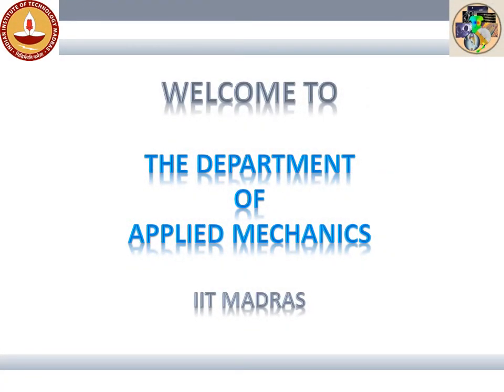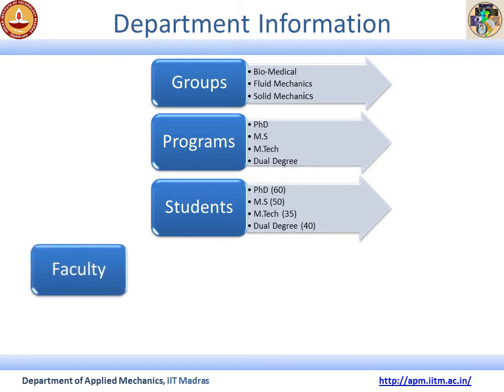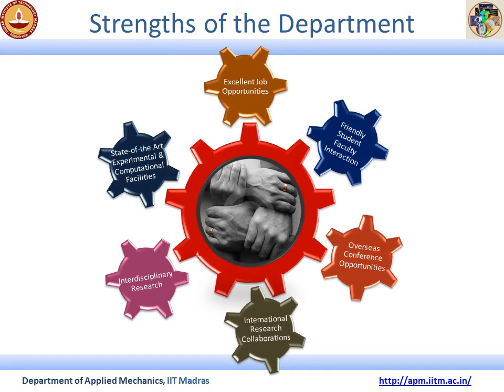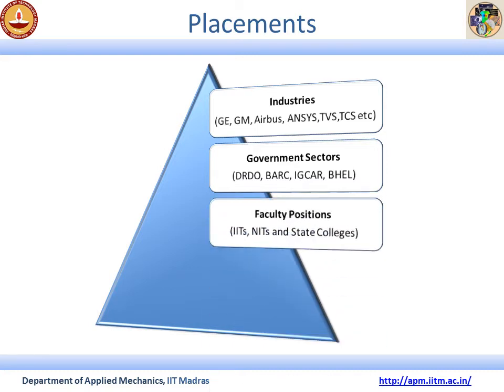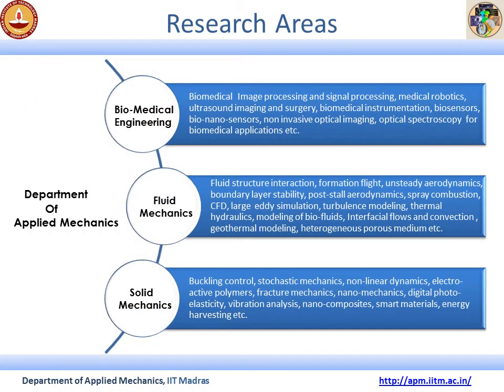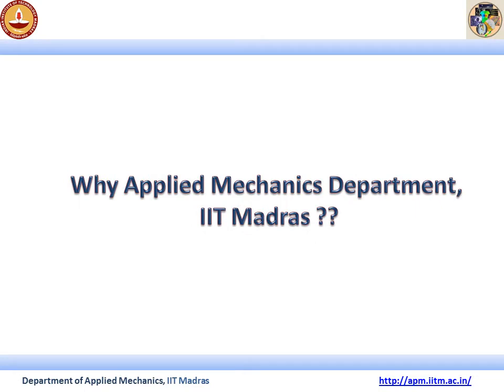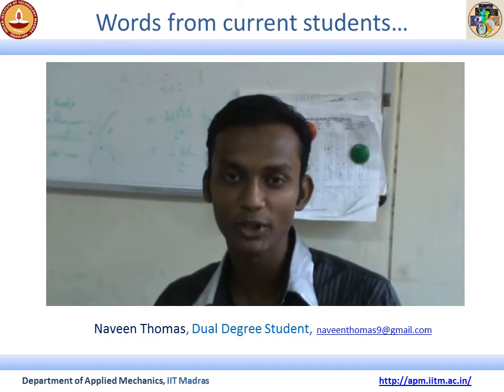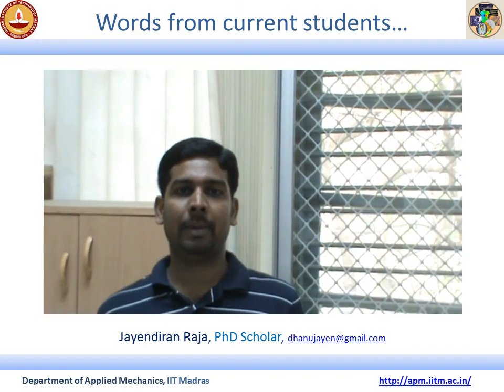Applied Mechanics Dept IITM.wmv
Department of Applied Mechanics, IIT Madras: Research, Teaching, Admissions, Job Opportunities and more.